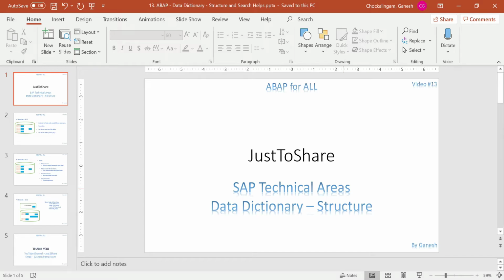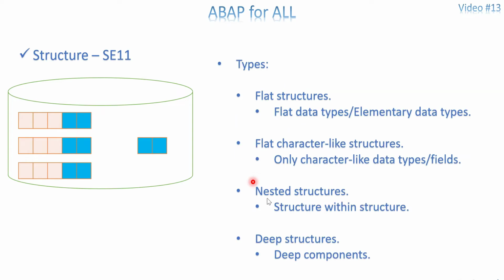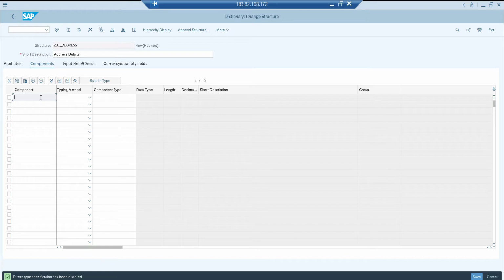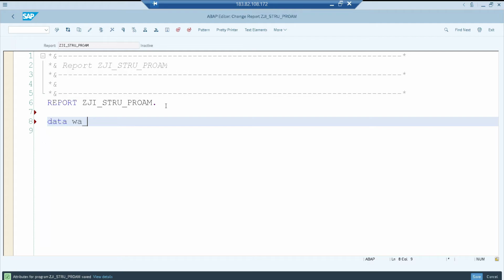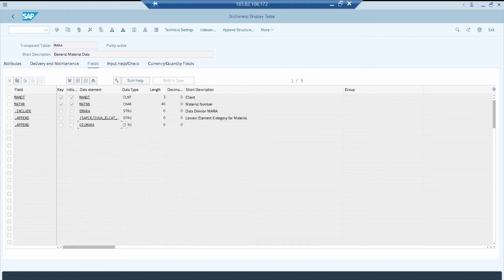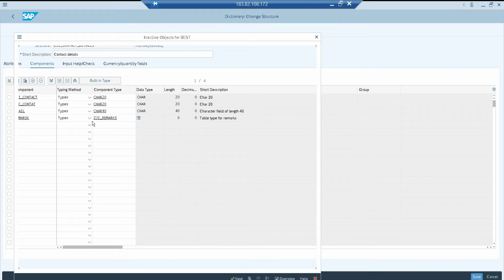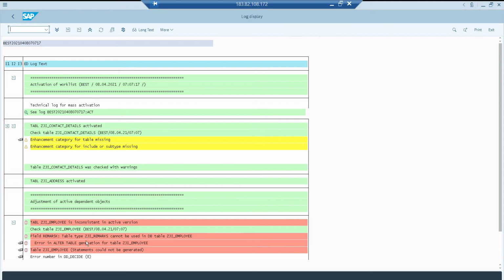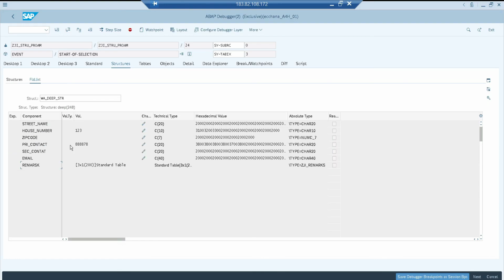Video 3: ABAP - Data Dictionary - Structures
Explained about structures, its properties and types like flat, character like, nested and deep structure. Program to show how the nested and deep looks like in the debugging mode. Sample code to push data for nested and deep structure.